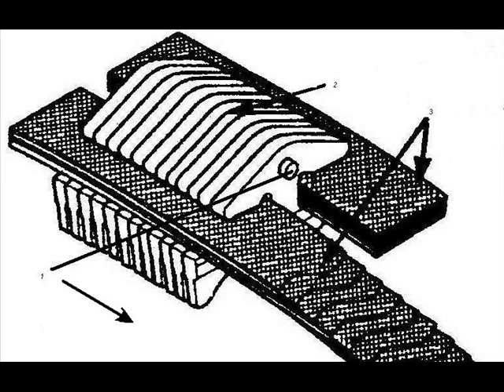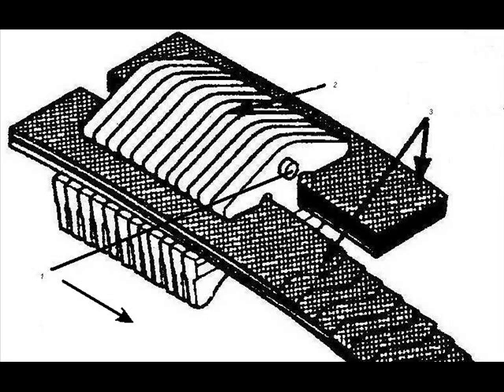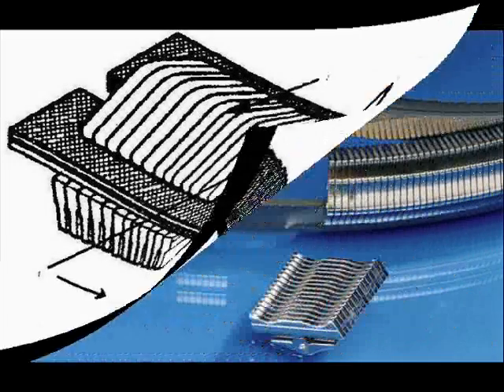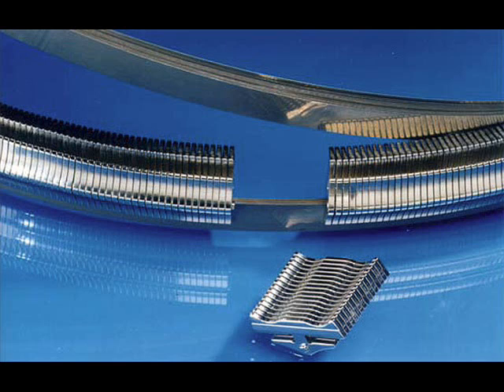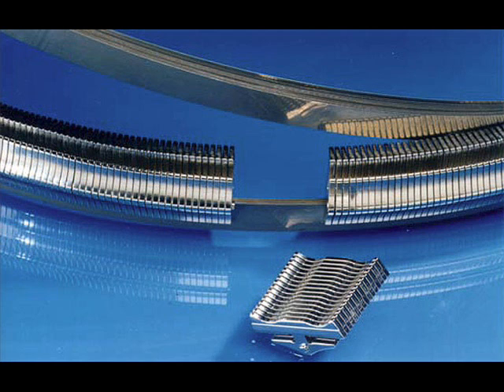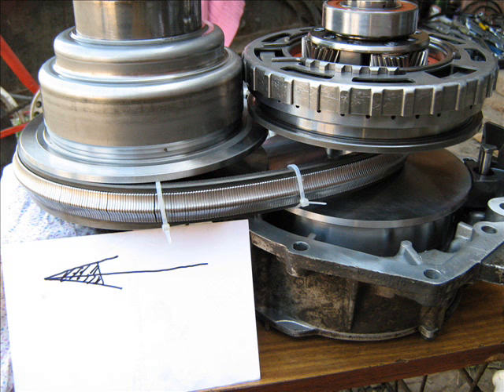Belt CVT VT25-E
How to determine the direction of rotation of the metal belt CVT?
    At present new metal straps arrow indicating the direction of rotation. But it is with time Menem cleared. And determine the direction of rotation can be determined as follows. If you take the Memetallic belt and try it out for a break on the outside (the circle), then between the units we see the tabs ("boss"). These projections coincide with the direction of rotation of the metal belt.